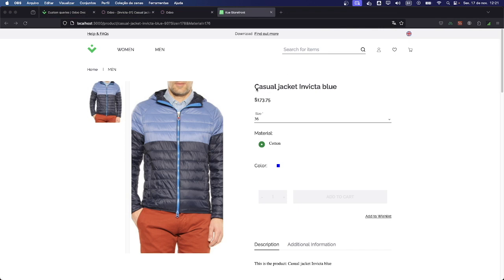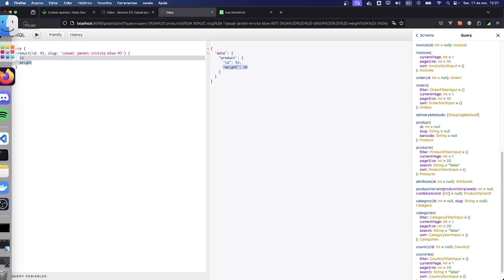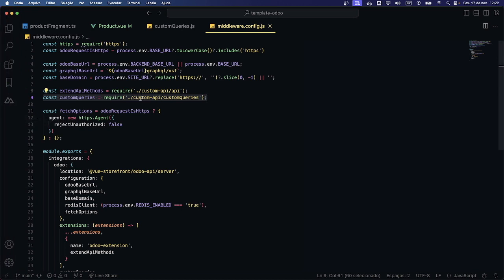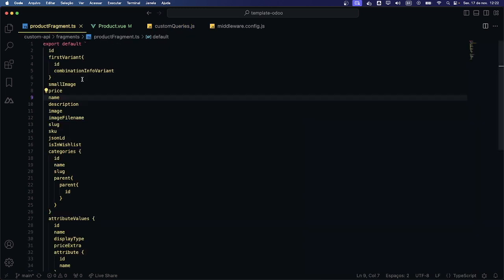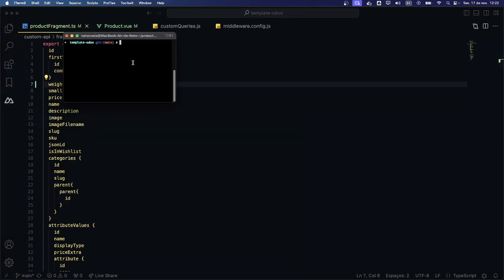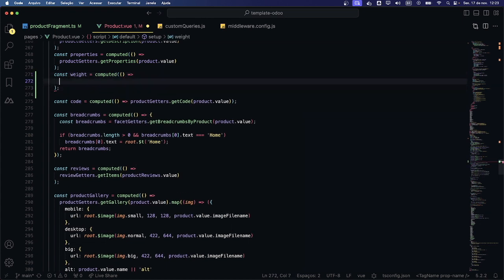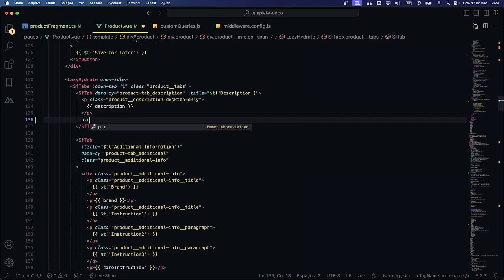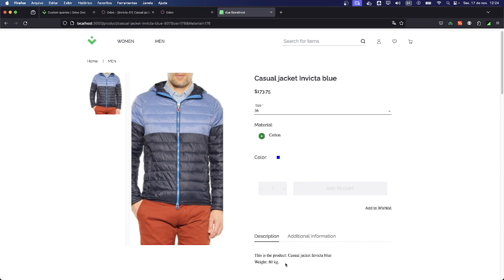How to add additional Odoo field to Vue Storefront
Discover the seamless integration of Odoo fields into Vue Storefront with our step-by-step guide in this video tutorial. Learn the ins and outs of leveraging the API to effortlessly add extra Odoo fields, enhancing the functionality of your Vue Storefront. We'll take you through the process of passing these fields seamlessly through the frontend, showcasing the power of Nuxt.js modules.

Unlock the potential of Vue Storefront as we delve into the middleware layer, ensuring the data is transmitted with a meticulously crafted typed structure. This not only streamlines the rendering process but also provides a solid foundation for template customization. Presented by Neto Costa from the ERPGAP Nuxt.js development team.

Whether you're a seasoned developer or just starting your journey, this tutorial offers valuable insights into optimizing the synergy between Odoo and Vue Storefront. Elevate your e-commerce experience by expanding your knowledge with us. Don't miss out—watch now!